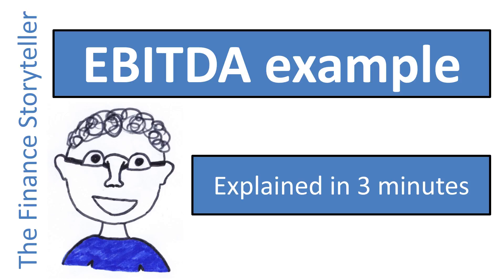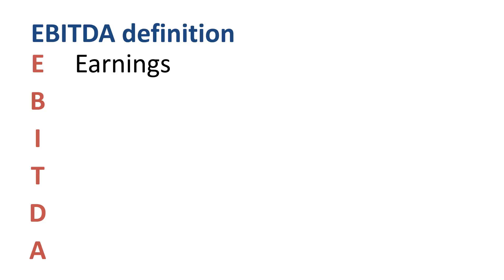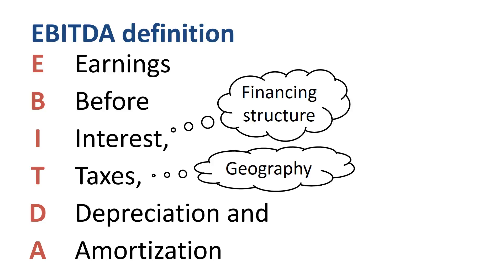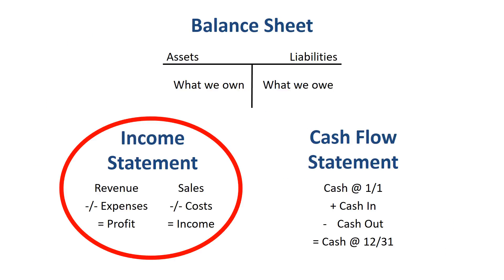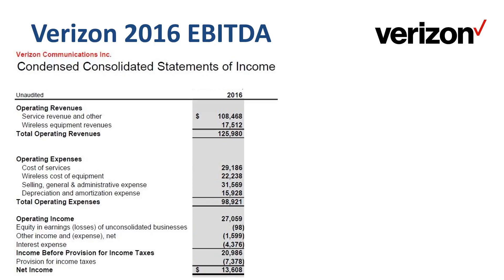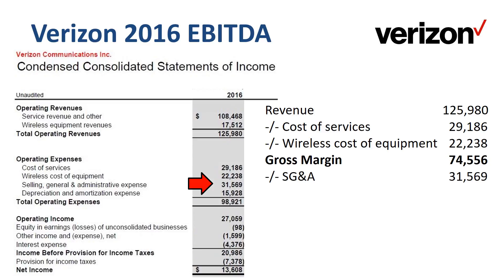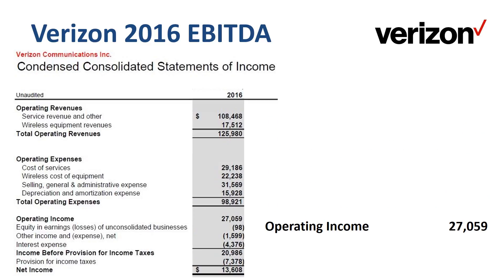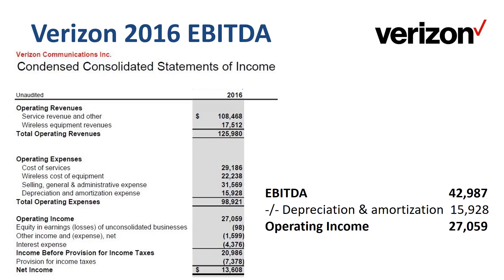EBITDA example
How to calculate EBITDA? In this short video, we will walk through the EBITDA definition and an example of two ways to calculate EBITDA for Verizon (NYSE: VZ).

EBITDA is Earnings Before Interest, Taxes, Depreciation and Amortization.

⏱️TIMESTAMPS⏱️
00:00 EBITDA definition
00:51 How to calculate EBITDA
01:11 EBITDA calculation example
01:49 Calculating EBITDA from Operating Income

How to calculate EBITDA? Take the income statement of a company, and check first of all whether they have calculated EBITDA for you in their disclosures. If this is not the case, then check whether the company has split out depreciation and amortization in their income statement.

The EBITDA calculation in method 1 is from the top down, start with revenue and make your way down through Gross Margin to EBITDA.

The EBITDA calculation in method 2 is slightly shorter, you start with Operating Income or EBIT and work your way up.